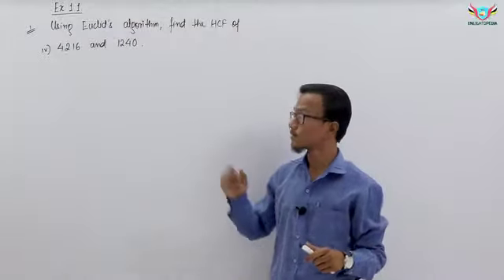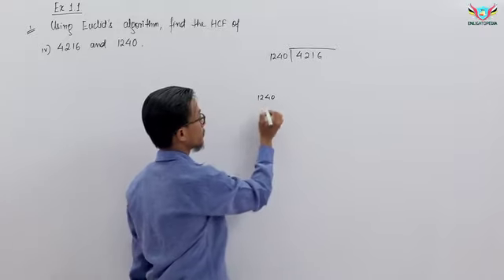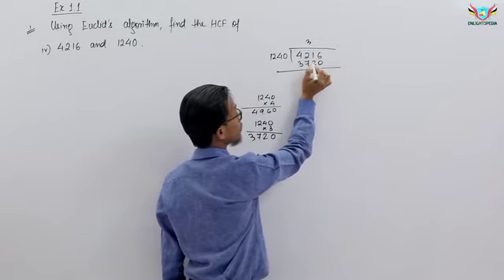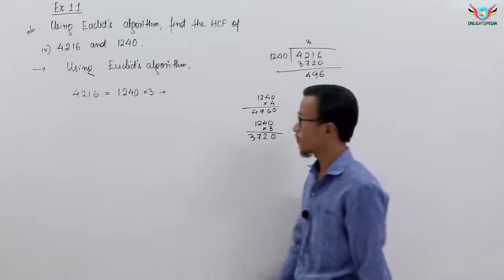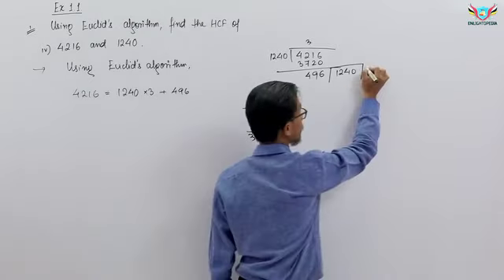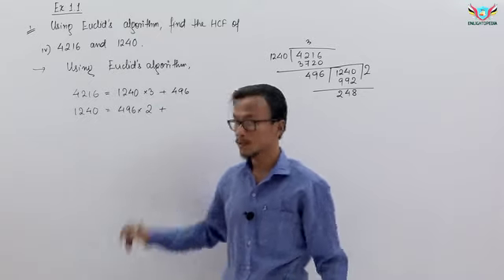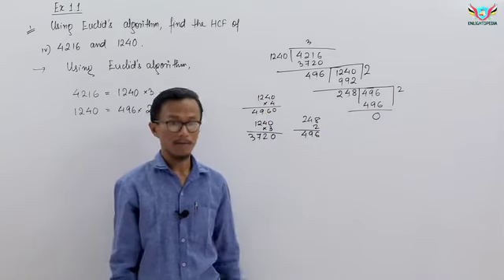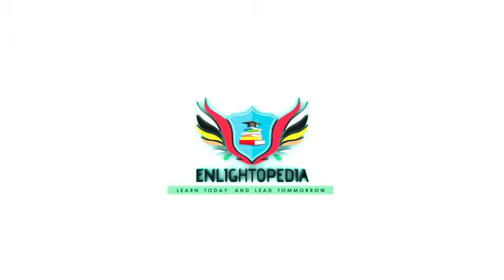CLASS - X: MATHEMATICS -- "EXERCISE 1.1 Q1 (IV)"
MATHEMATICS: Exercise 1.1 -- Q1 (IV) by Ningthoukhongjam Mahendrakumar.